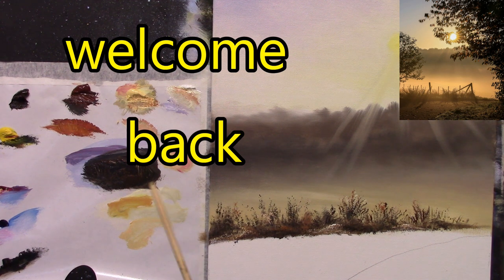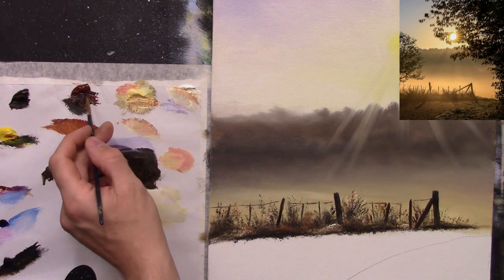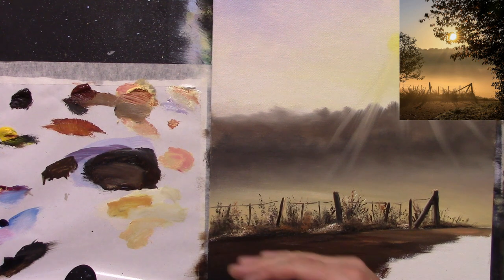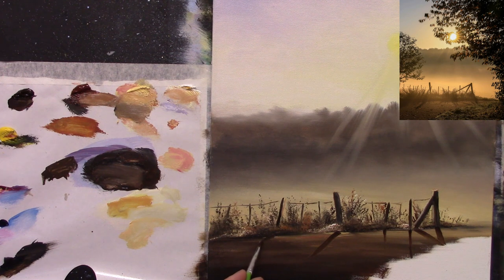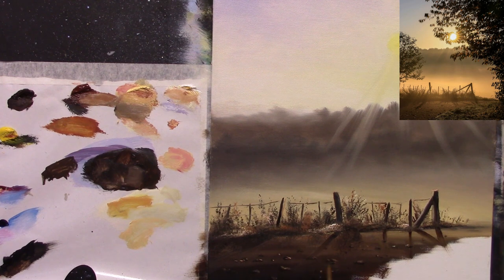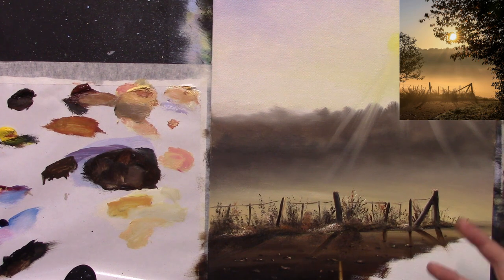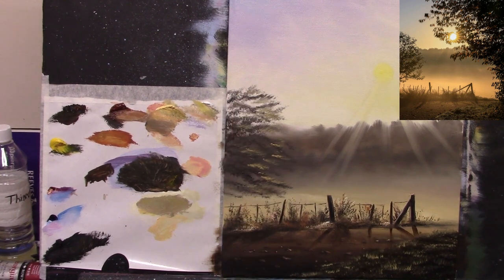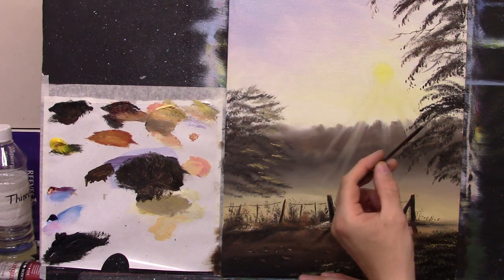part 2, creating mist and sunrays